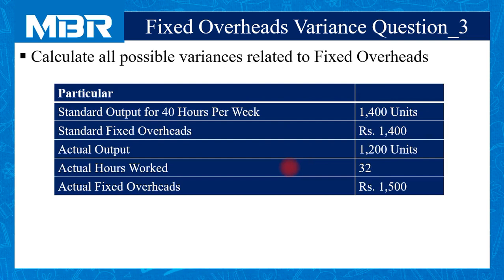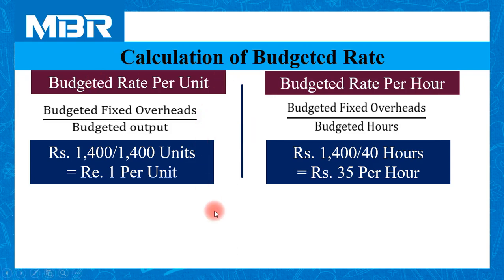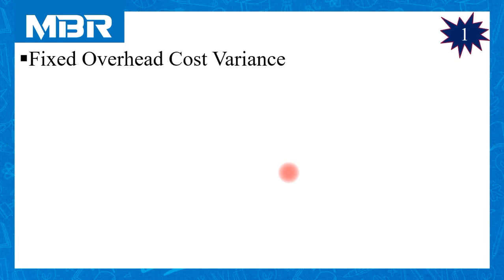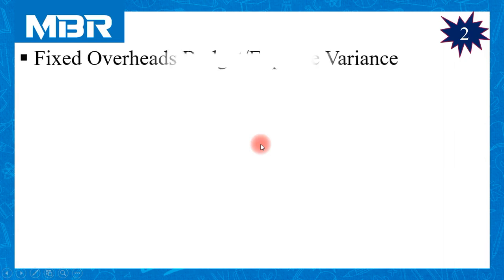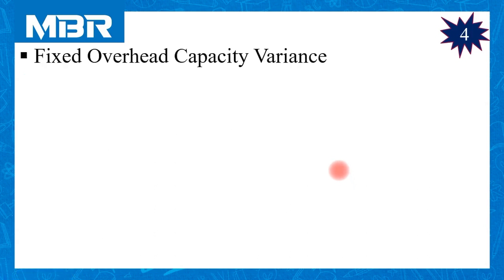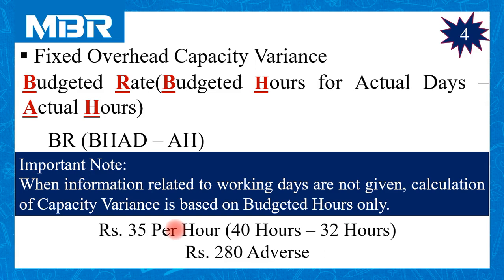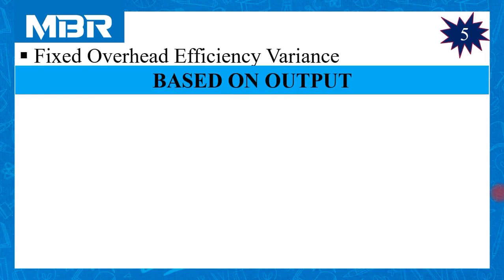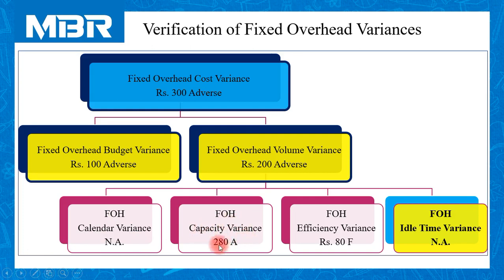LECTURE- 17 STANDARD COSTING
This video lecture contains basic understanding of Fixed Overheads Variances, calculation of Budgeted Rate, Actual Rate and Different Fixed Overheads Variances and interpretation of the same.